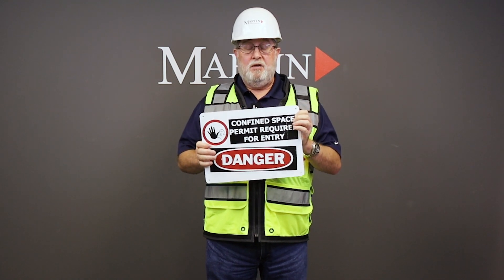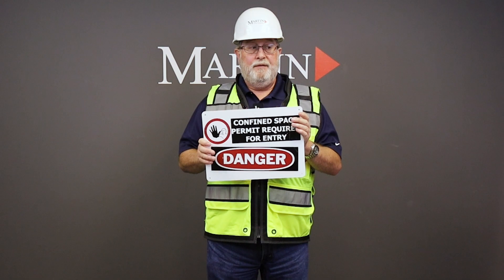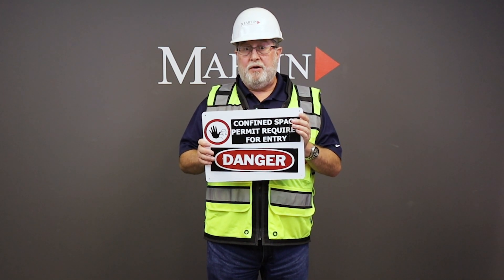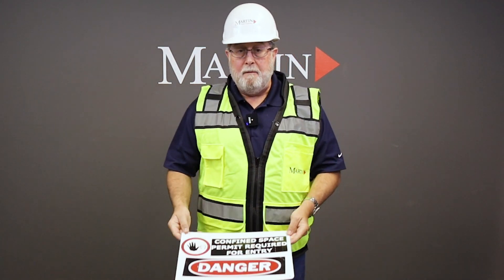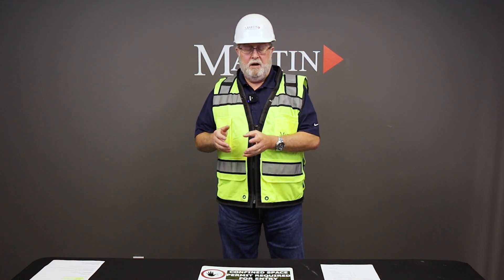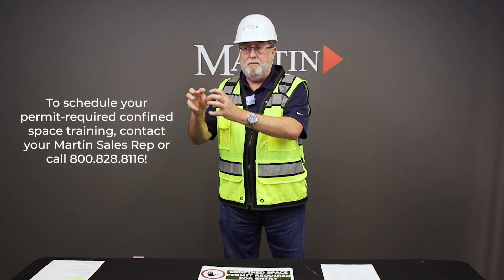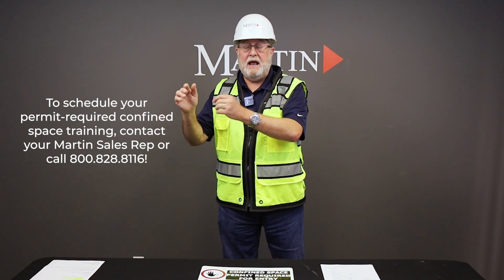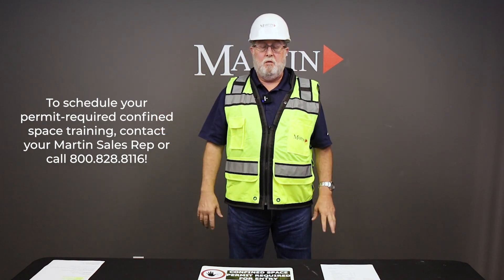Non-Permit vs. Permit-Required Confined Spaces | martinsupply.com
What's the difference between permit-required and non-permit-required confined spaces? Martin Safety Professional Malcolm Ritchie breaks it down in this short video.

Martin Supply’s four disciplines – Safety, Industrial, Integrated and Fastening Solutions – are led by teams of experts that take the time to speak with you, get to know your operations and provide scalable custom-tailored solutions that lower your total cost and optimize production. We’re dedicated to your company’s operational success.

We Help Companies Operate Better through Custom Tailored Solutions | MartinSupply.com